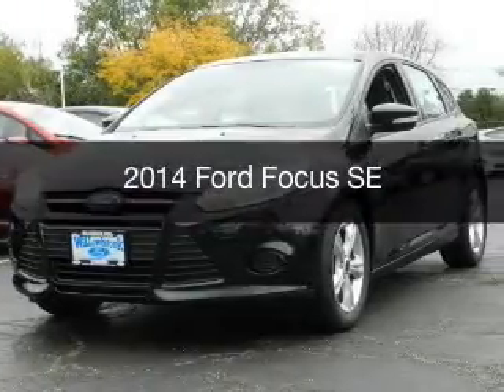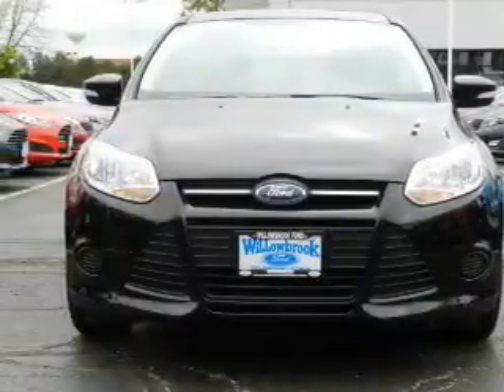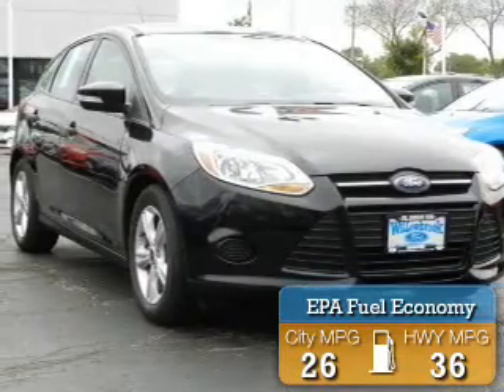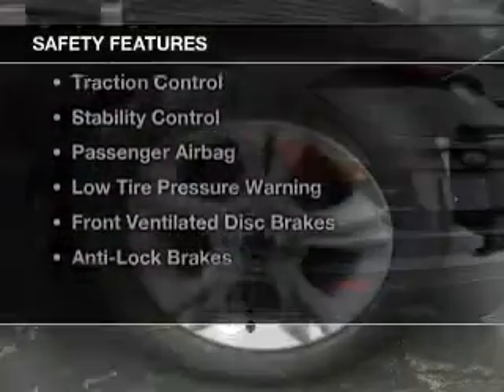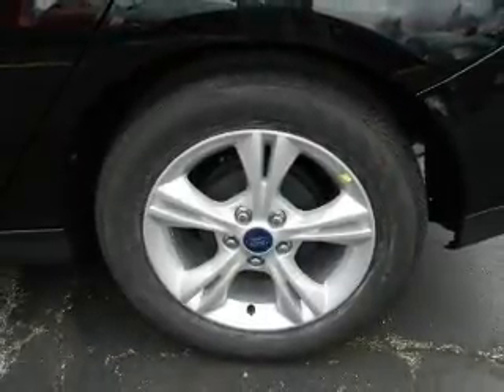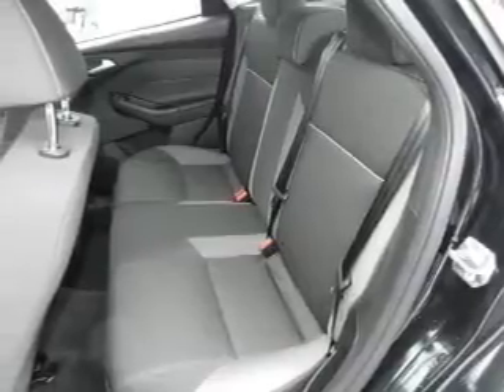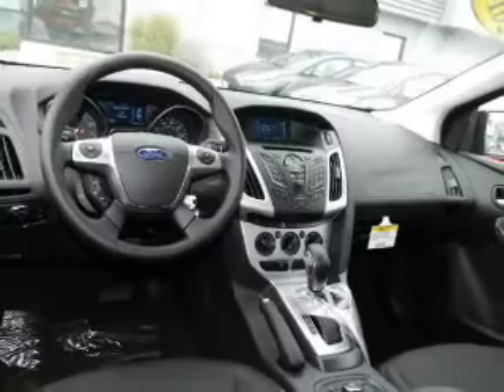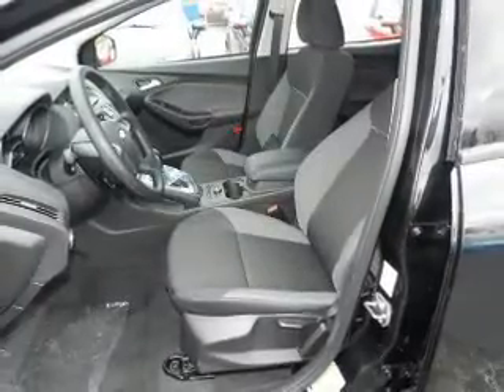2014 Ford Focus - Willowbrook IL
Year: 2014
Make: Ford
Model: Focus
Trim: SE
Engine: 2.0 liter inline 4 cylinder 16 valve
Transmission:
Color: Black
Mileage: 11
Address:
7301 S. Kingery Hwy Rte 83